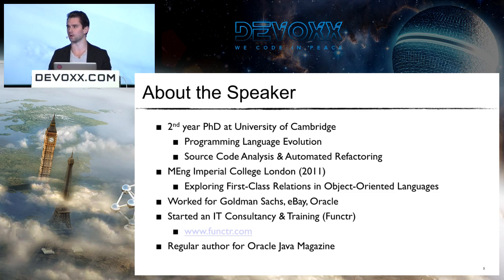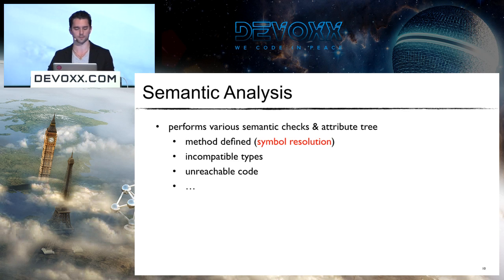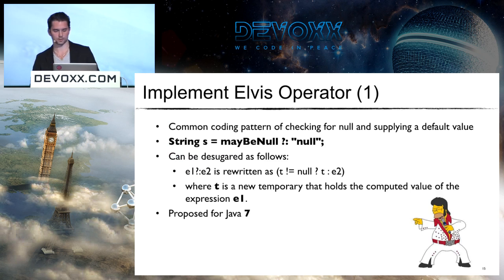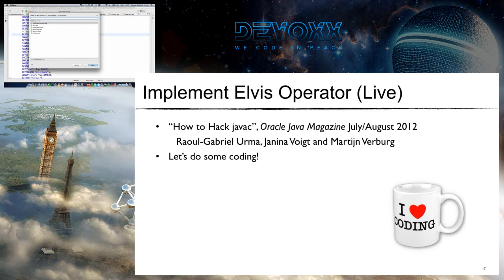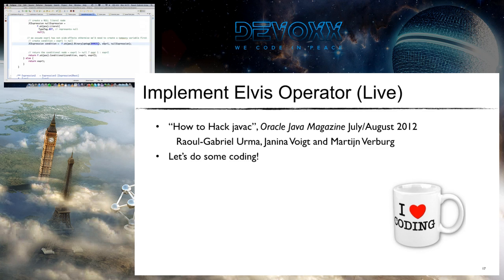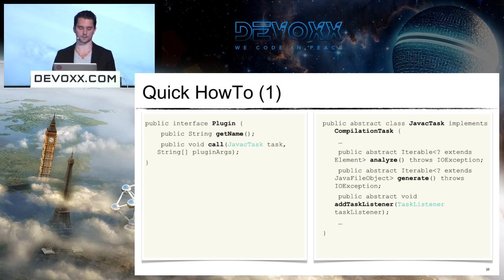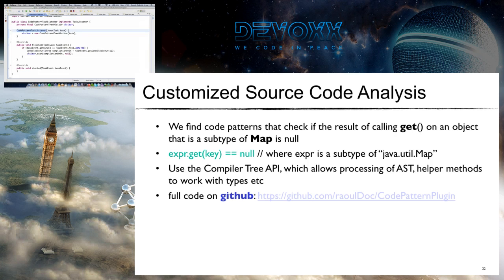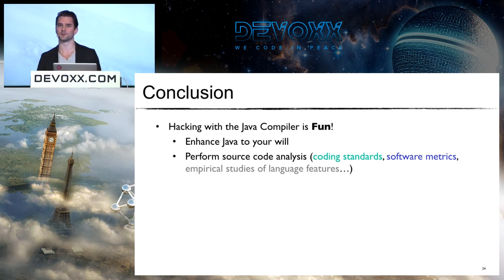Hacking the Java compiler for fun and profit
For Java developers who want to work with the language and platform they love, the last two years have proven to be ground-breaking ones. Java SE 7 was released after a long five-year and brought many new features to make a Java programmer’s life simpler. Such features include reduced generics syntax, safe file handling, making large numbers etc.

However, wouldn’t it be fun to be able to add your own favourite features to Java?

In this tutorial, we give an introduction to hacking the Java compiler by showing you how to implement a relatively simple new language syntax feature: the Elvis operator.

You will learn:
- how to download and build the Java compiler source code
- how a compiler works and an overview of the Java compiler architecture
- how to modify the Java syntax and grammar
- how to implement the Elvis operator as a feature of Java
- how to test your implementation

Author:
Raoul-Gabriel Urma
Raoul started his PhD in Computer Science at the University of Cambridge at the age of 20. He is a frequent speaker at developer conferences. He holds a MEng in Computer Science from Imperial College London and graduated with first class honours having won several prizes for technical innovation. He has worked on several startup projects as well as worked for large companies such as eBay, Oracle, and Goldman Sachs.